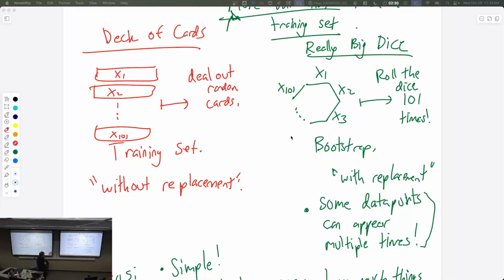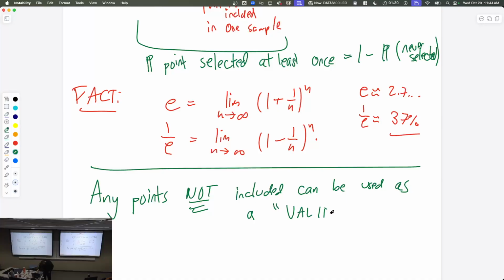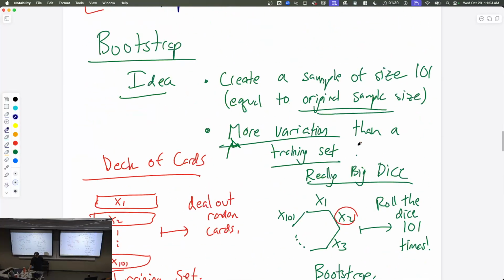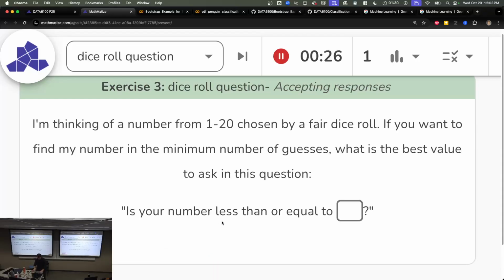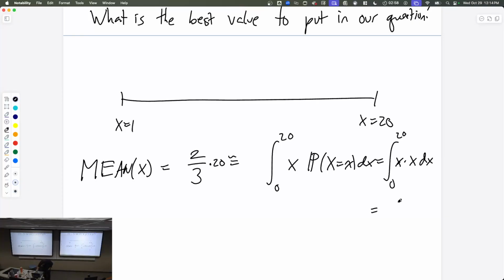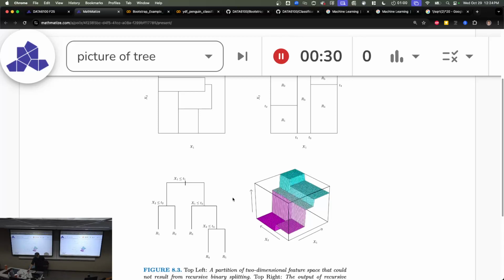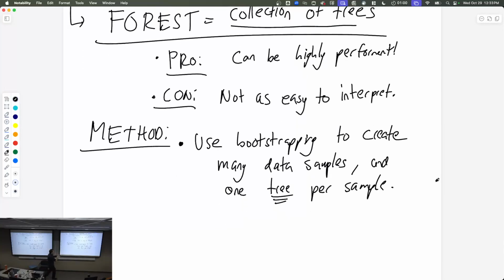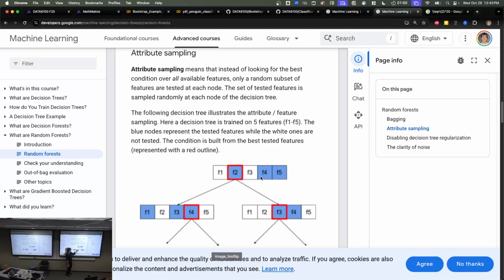Bootstrapping to make trees into random forests | Intro to Data Science W Oct 29 F25